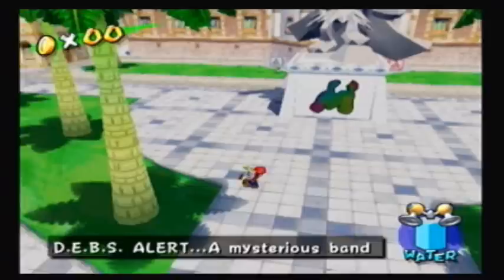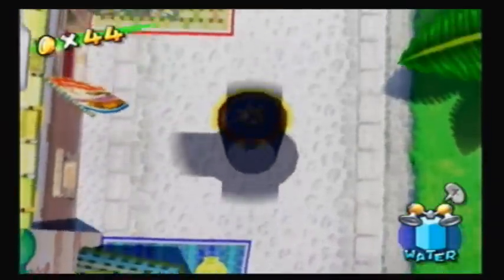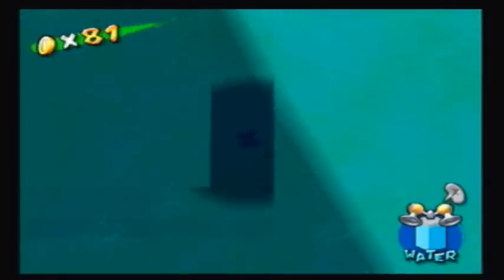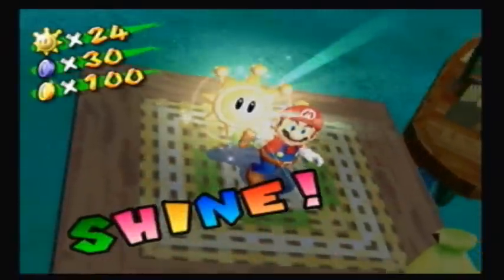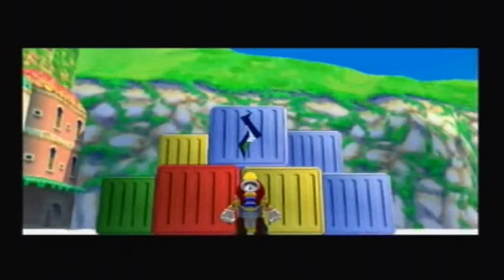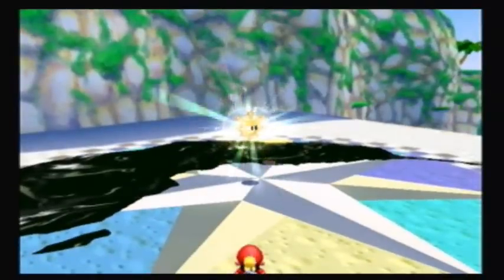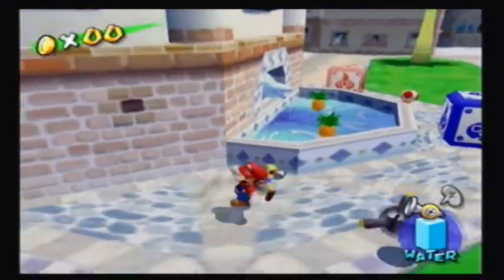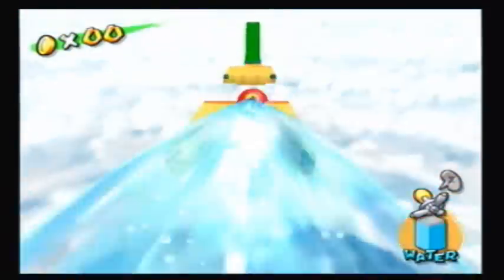Let's Play Super Mario Sunshine, Part 12:Ricco Harbor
We finaly go to world 2 in this video. I also get the 100 coin shine in delfino plaza and unlock the turbo nozzle.